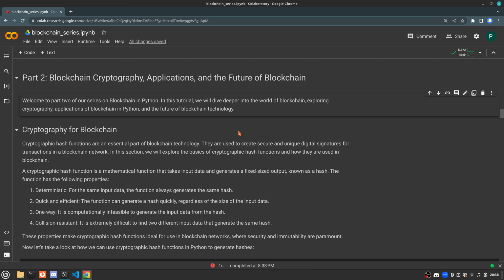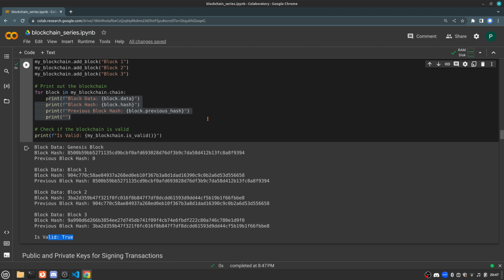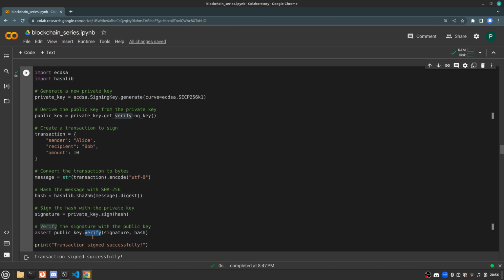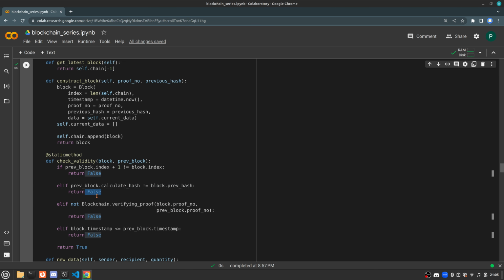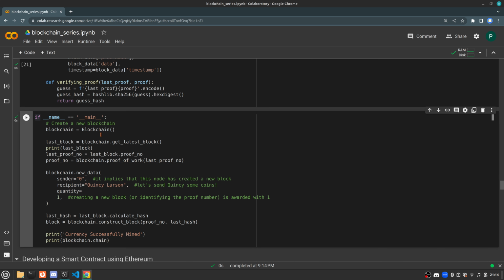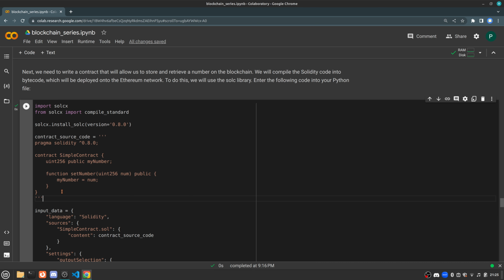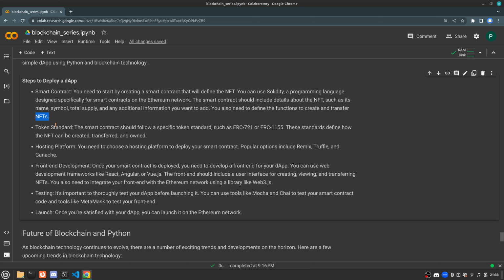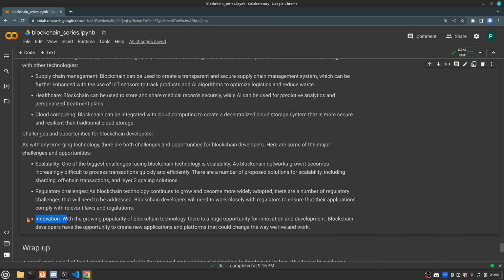Python Blockchain 101 | Part 2: Build a Cryptocurrency and Ethereum Smart Contracts in under 1 Hour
In this second part of our blockchain series, we will take a deep dive into building a simple cryptocurrency from scratch and creating a smart contract on the Ethereum network. You will learn the fundamentals of cryptocurrency creation, such as how to design and implement a basic blockchain, how to mine new coins, and how to create a simple wallet system for users. Additionally, you will learn how to write a smart contract using Solidity, a programming language specifically designed for creating Ethereum smart contracts. By the end of this tutorial, you will have a solid understanding of how cryptocurrencies work and be equipped with the knowledge to create your own simple cryptocurrency and Ethereum smart contract. Join us on this exciting journey through the world of blockchain technology!